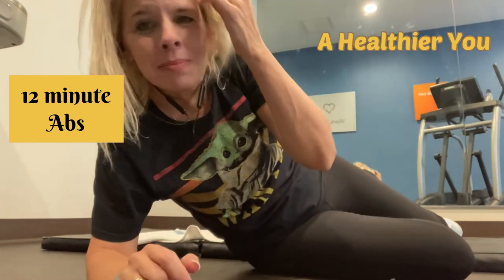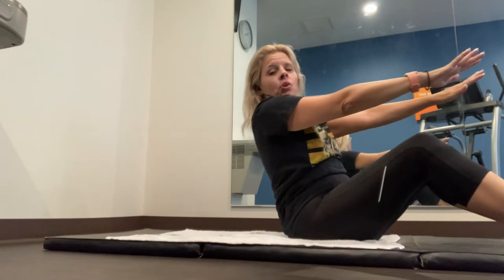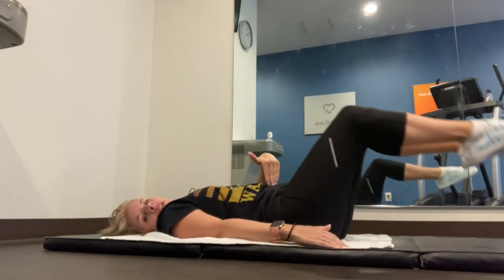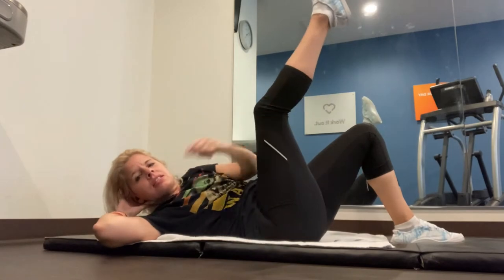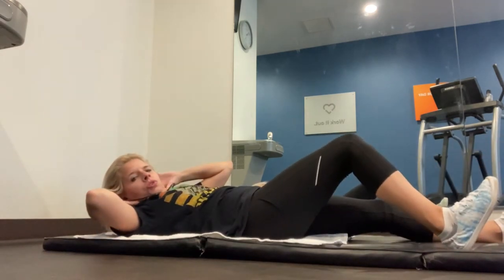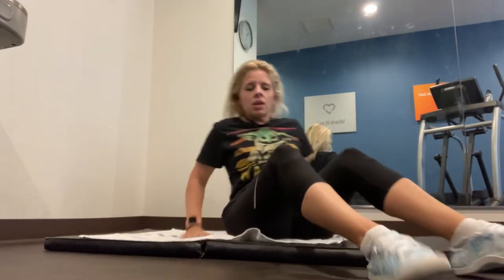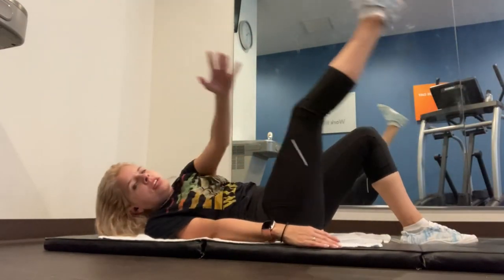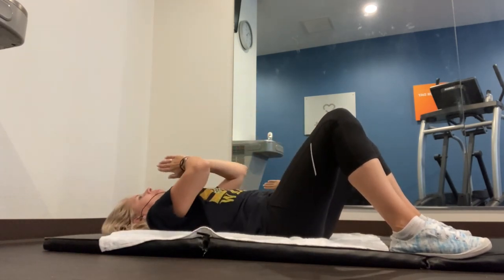ABS are on fire! - 12 minutes - Hotel workout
I'm traveling, it's early, I'm a hot mess why not share my 12 minute ab workout with y'all! This one is great for strengthening your core.
If you like this video please give me a thumbs ups and subscribe make sure to hit that bell icon to make sure to get notified when I post new workouts.
Here's to a healthier you!